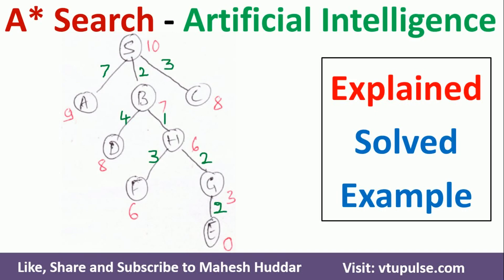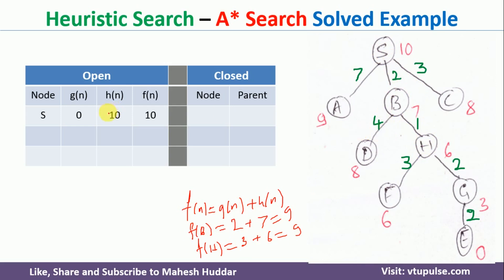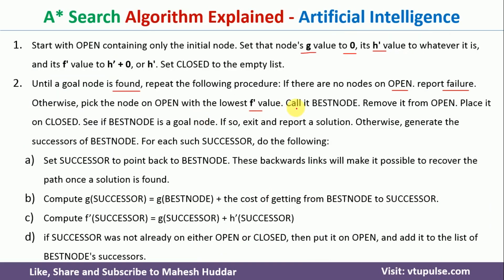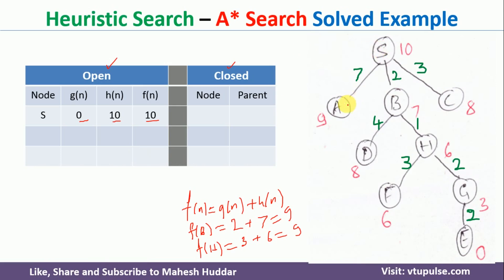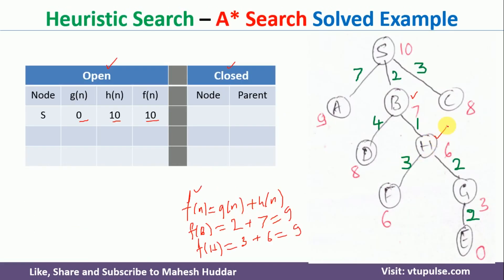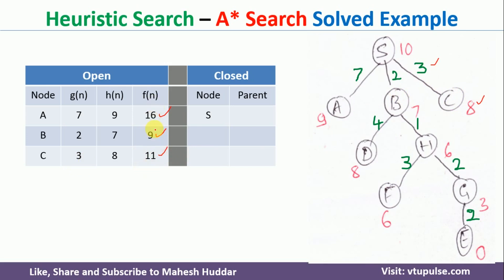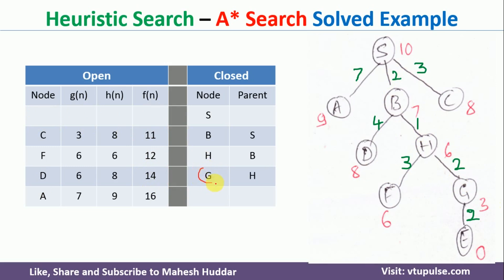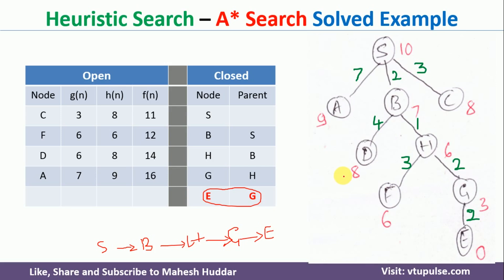A Star Search Algorithm Explained | A* Search Solved Example Artificial Intelligence Mahesh Huddar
A Star Search Algorithm Explained | A* Search Solved Example in Artificial Intelligence by  Mahesh Huddar

A* star Search Algorithm to Move from the start (Initial) state to the final (Goal) state

The following concepts are discussed:
a star search algorithm,
example a* algorithm,
A* search algorithm example,
A* search algorithm explained,
Solved example A* search in AI,
Numerical example a* search,
a* search numerical example,
a* search solved numerical example in AI